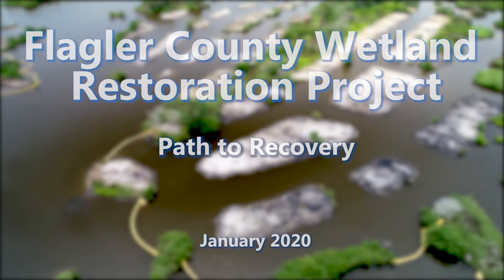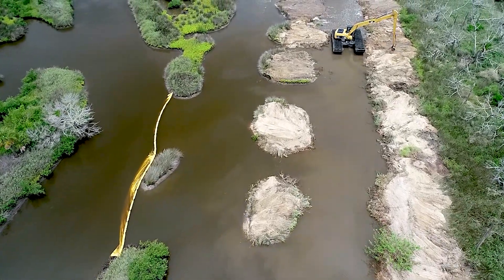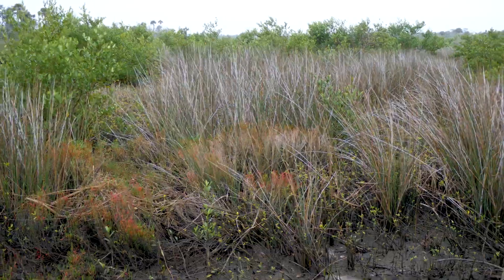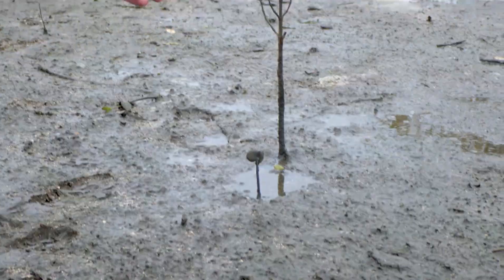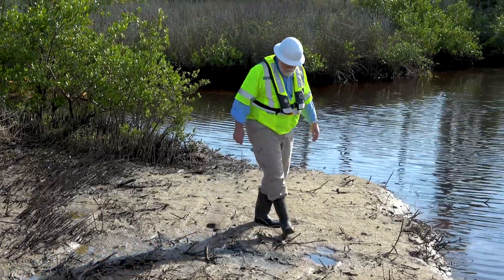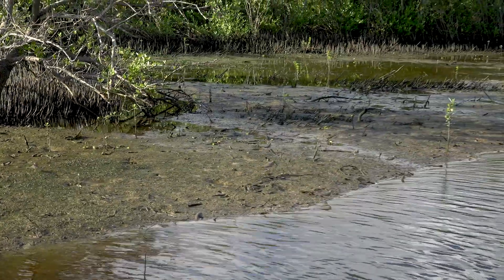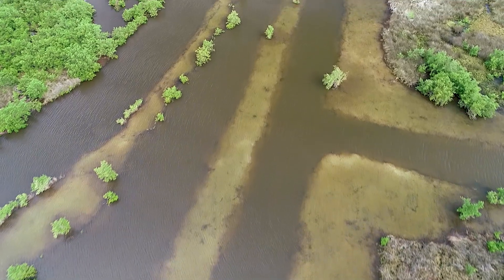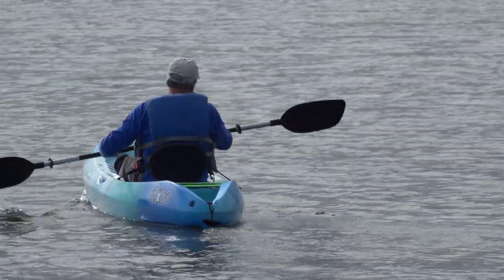Flagler County Wetland Restoration Project: Path to Recovery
Twenty-two acres of dragline ditch-impacted wetlands in Flagler County have been restored, beginning a phase of renewal in the coastal wetlands. Restored wetlands will filter pollutants from the water, serve as a nursery for fish, and provide wildlife habitat. The St. Johns River Water Management District completed the project in December 2019 with partners the U.S. Fish and Wildlife Service, Florida Department of Environmental Protection, Florida Fish and Wildlife Conservation Commission and the Florida Park Service. Read about benefits coastal wetlands restoration